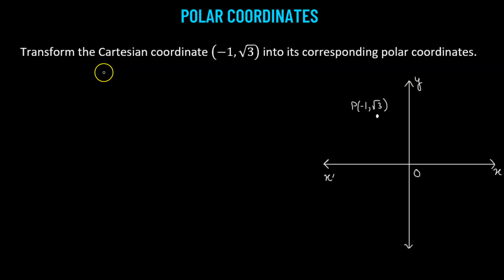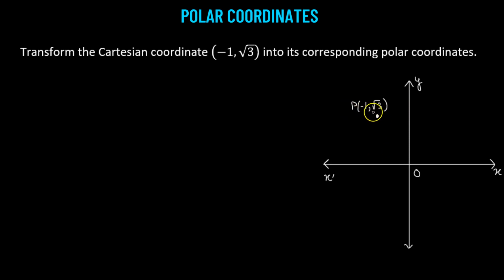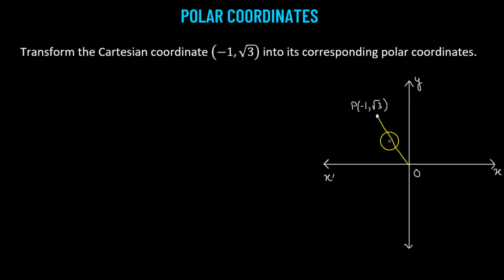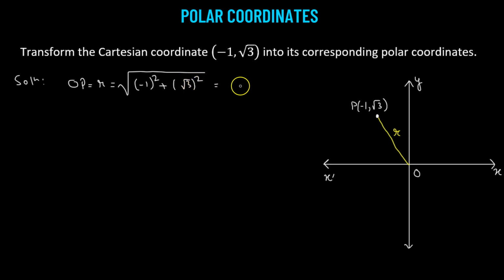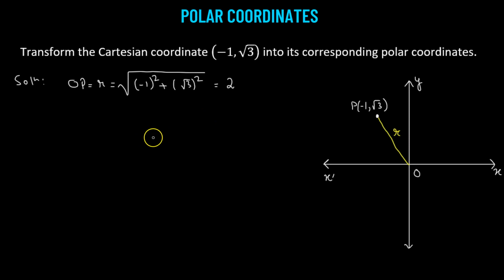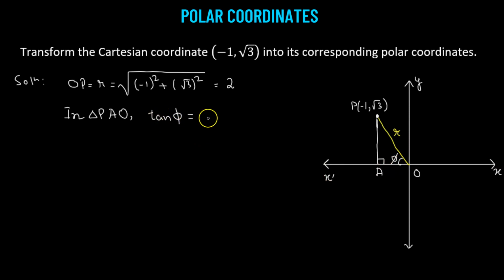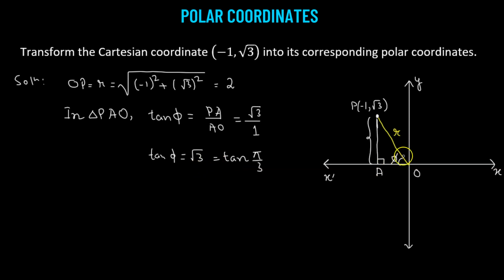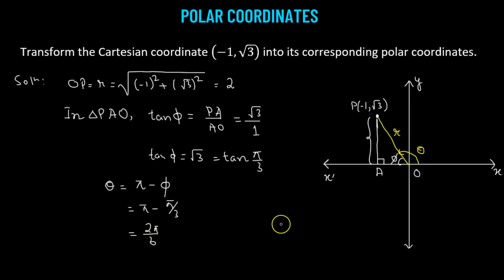4 | Points and their Co-ordinates | Polar Co-ordinates - Worked Out Problem